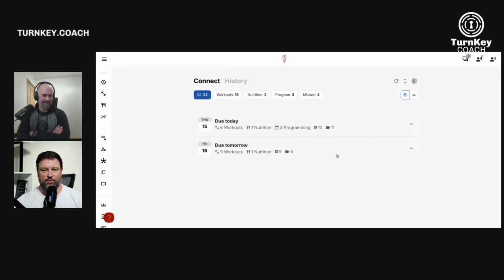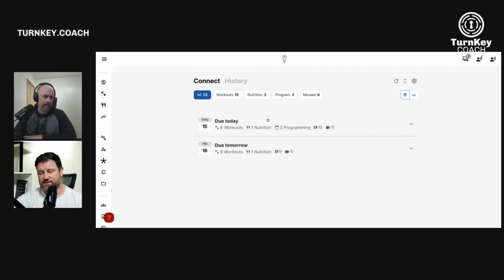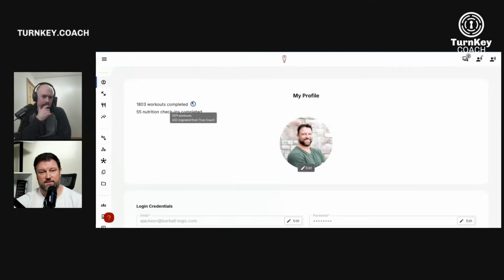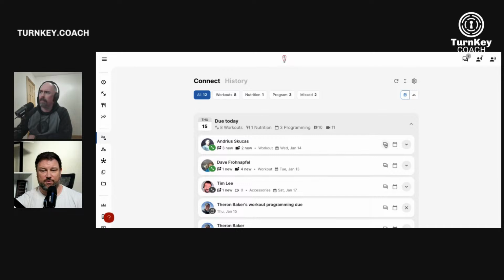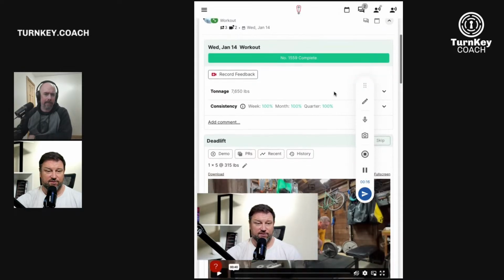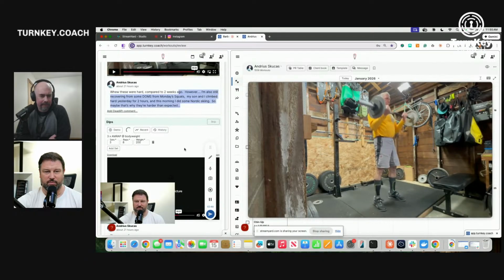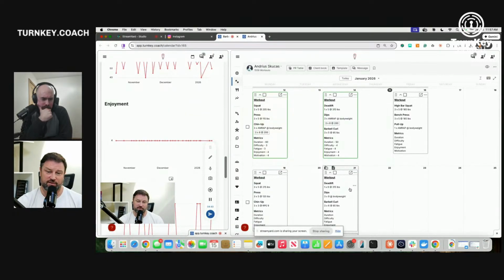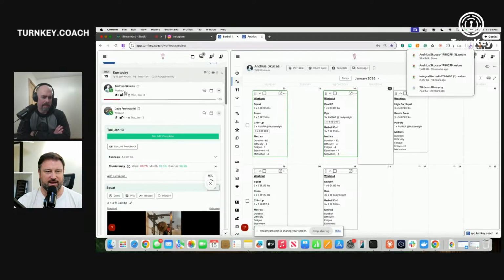How the TurnKey Coach Connect Page Creates a Coaching Flow State (Saving You Hours)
Flow state doesn’t happen by accident—especially in online coaching.

In this Business of Coaching Workshop, Andrew Jackson and Mac McGregor show how TurnKey Coach’s Connect Page is built to help coaches stay focused, work faster, and deliver better coaching without constant distractions.

Andrew breaks down how the Connect Page turns scattered notifications into a clear task list, reduces context-switching, and keeps all coaching actions—feedback, programming, messaging, and scheduling—in one place. The result is a workflow that supports deep focus instead of fighting it.

This episode is a live walkthrough of how specific Connect Page features help coaches:
Stay present with each client
Avoid missed workouts and messages
Eliminate unnecessary admin work
Confidently end the day knowing everything is handled

If your coaching day feels chaotic or mentally exhausting, this workshop shows how better tools create better coaching.

Timestamps
00:00 – Why online coaching breaks focus
04:45 – Defining flow state for coaches
10:30 – Workflow problems most coaches accept as normal
16:40 – How the Connect Page is designed for flow
23:10 – Turning notifications into actionable tasks
31:00 – Integrated video feedback and programming
39:20 – Managing calendars, messages, and workouts together
48:10 – Creating boundaries and stopping work on time
56:30 – Better workflow = better client experience
01:03:30 – Final takeaways